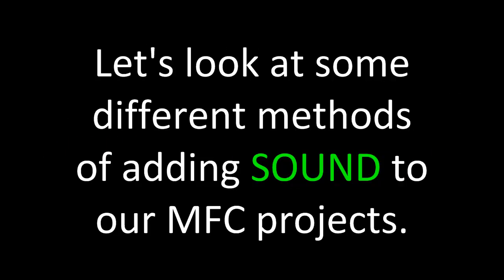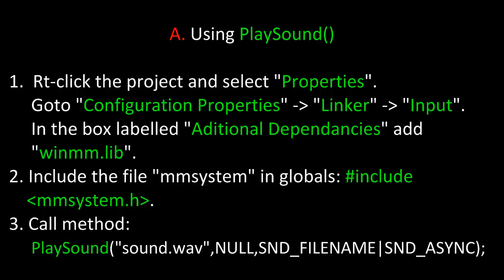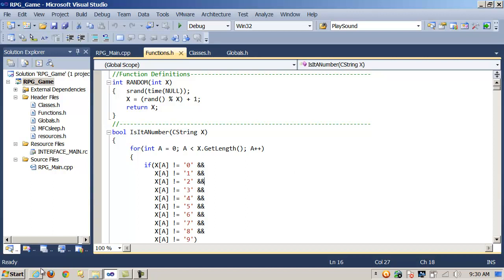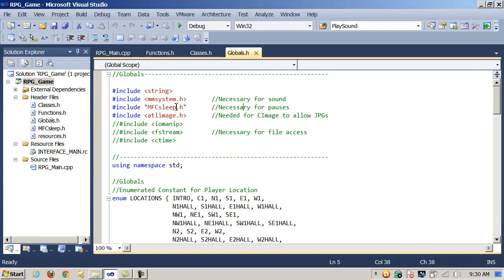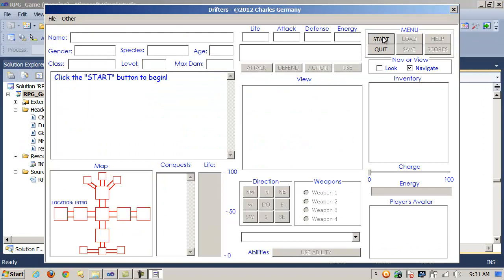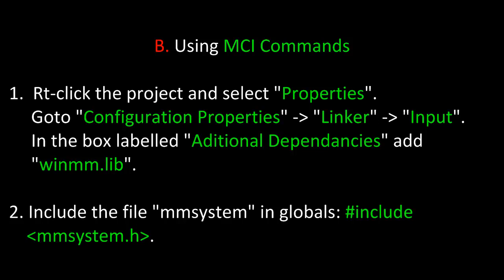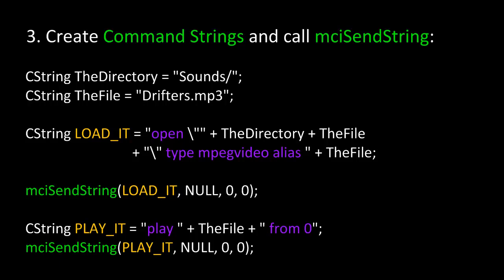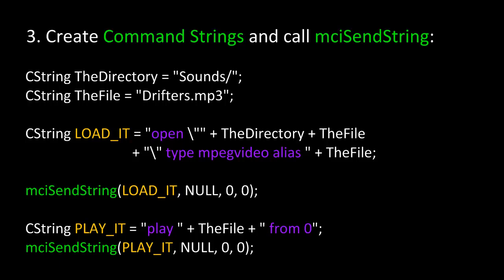C++ MFC Applictions - Adding Sound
C++ MFC Applications - Adding Sound

5. MFC Network Planner DLLs

7. MFC Megapet Genesis Game

8. MFC Virtual Pet Game